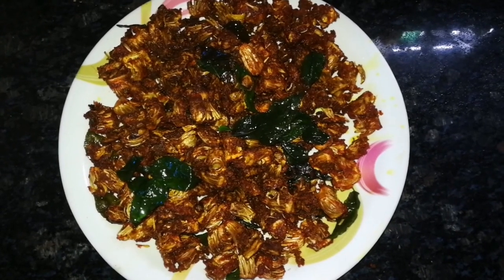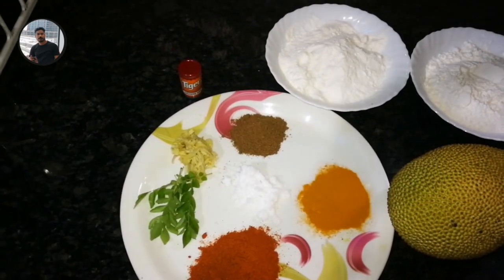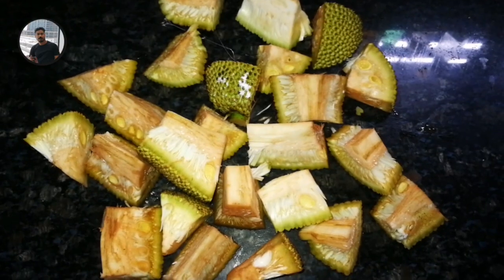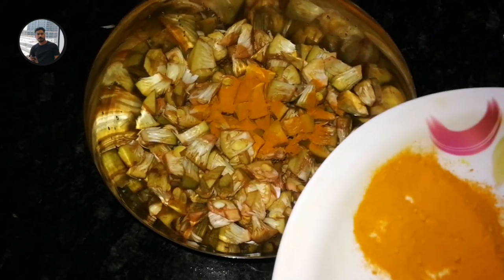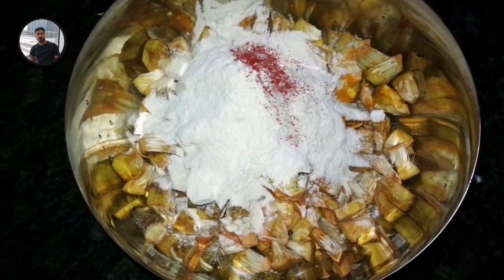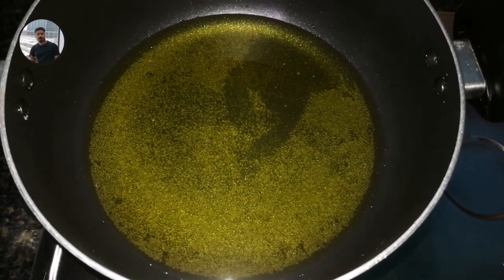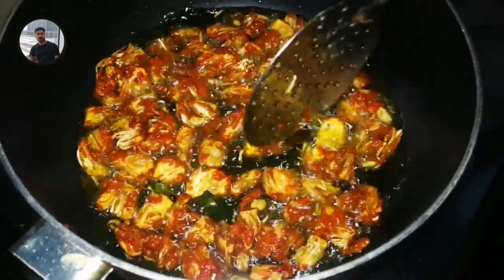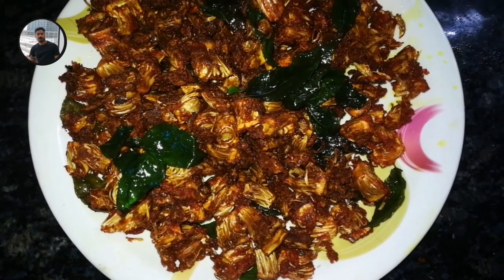chkkapazham jackfruit chilli ചക്ക ഉണ്ടെങ്കിൽ ഇതുപോലൊരു ചില്ലി കഴിച്ചിട്ടുണ്ടോ jackfruit verity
ചക്ക ചില്ലി/ ചിക്കൻ ചില്ലി തോറ്റു പോകും ഈ ചക്ക ചില്ലി jackfruit chilli